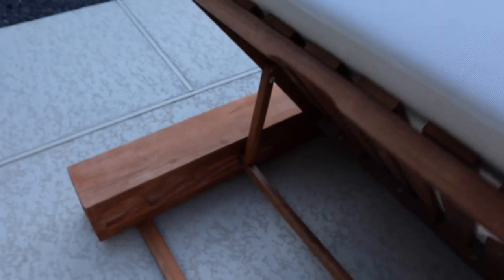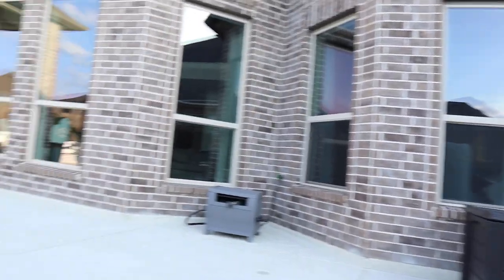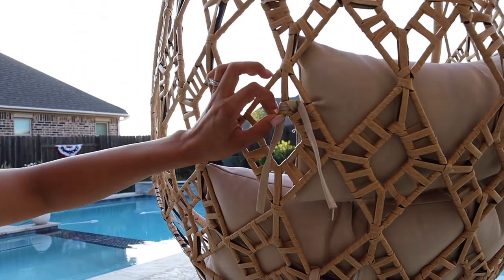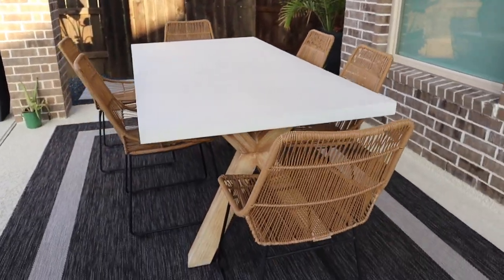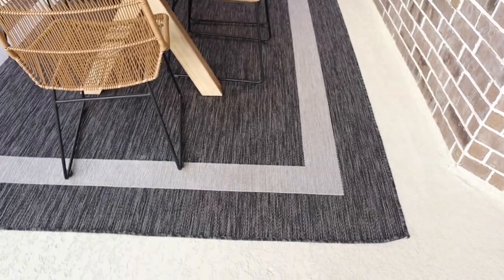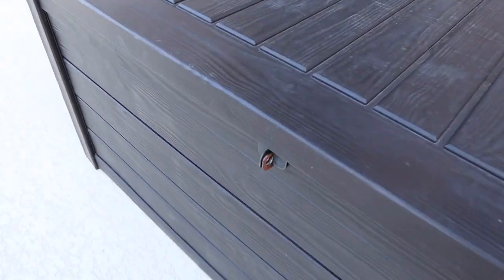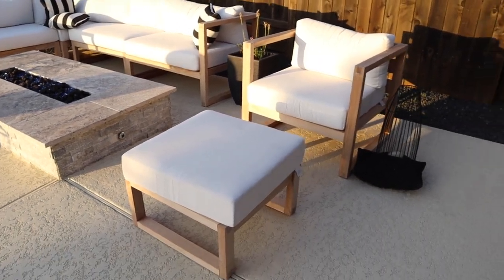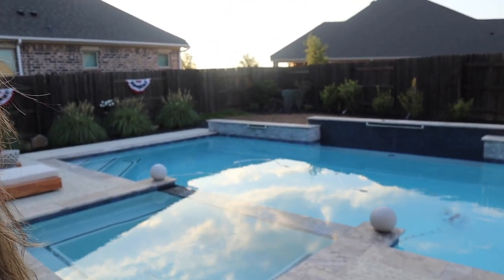Outdoor Furniture Haul / Outdoor Decor / Home Decor Haul / Pool Side Furniture